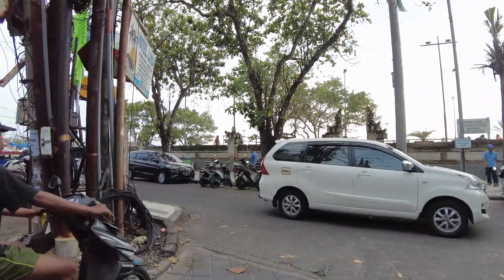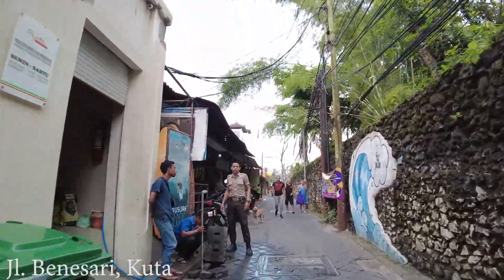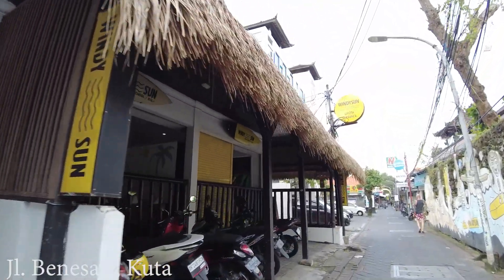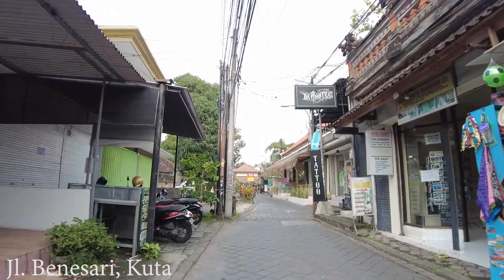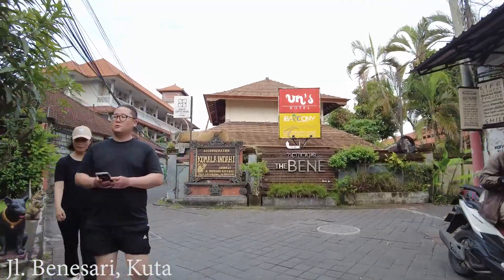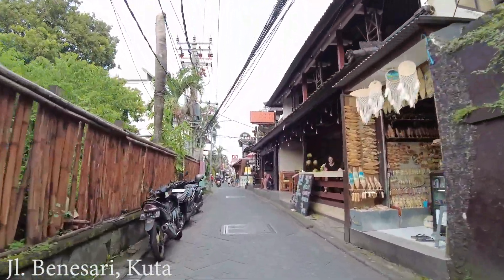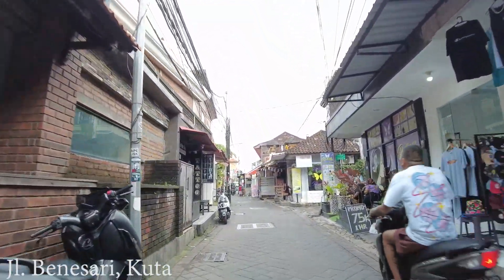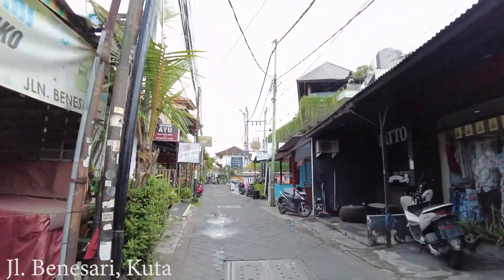What Is Happening In These Areas..?? Benesari, Poppies Lane Kuta | Kuta Bali March 2023